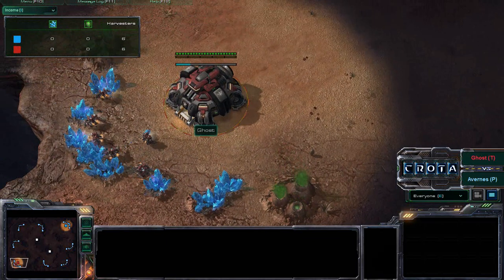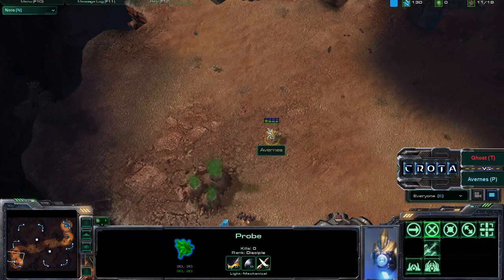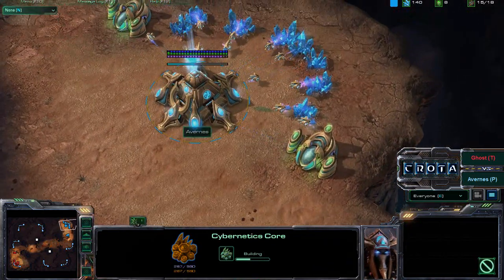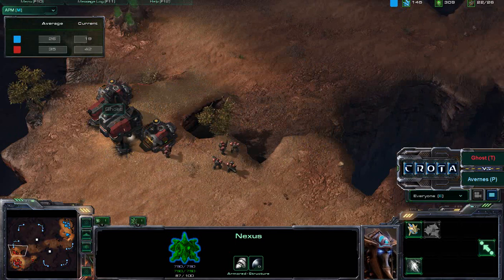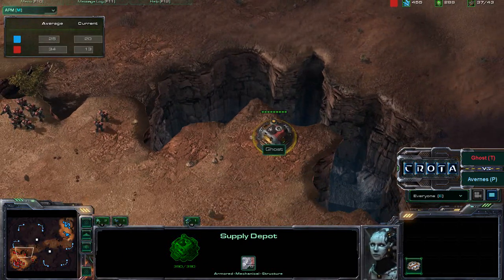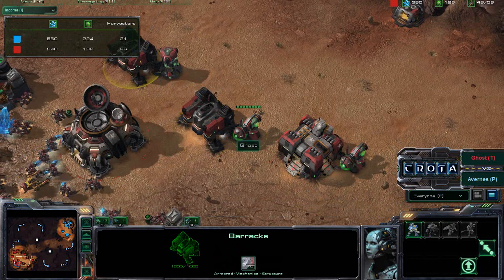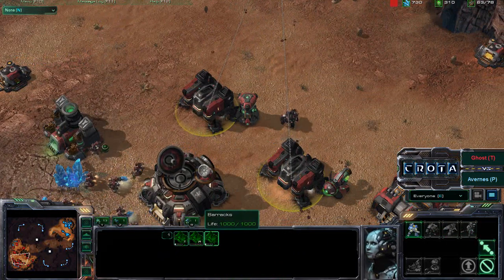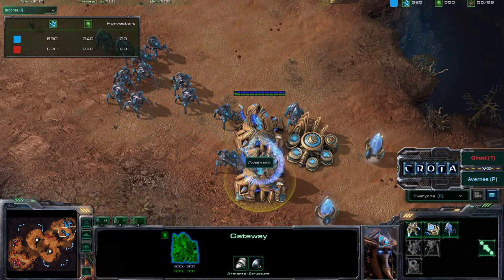StarCraft 2 - Tutorial Ghost vs Avernes TvP on Blistering Sands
Terran vs Protoss tutorial - focus for Terran.